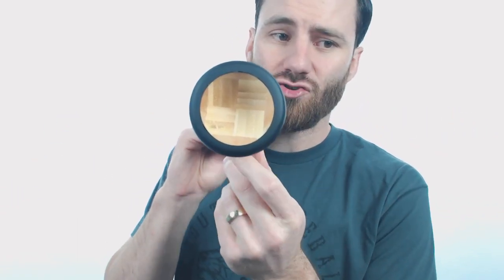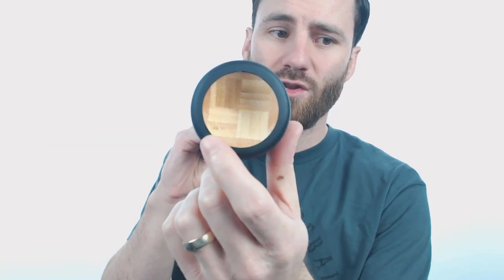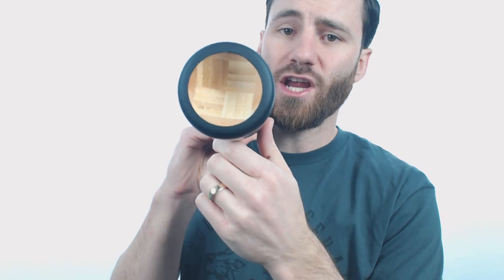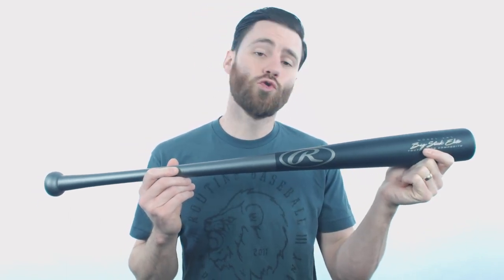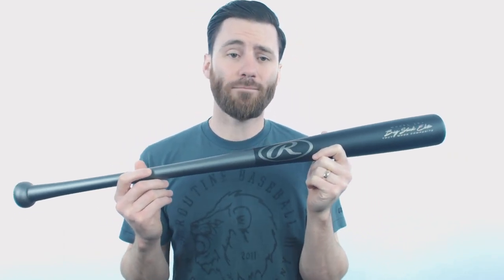Review: Rawlings Big Stick Elite Maple/Bamboo Composite Youth Wood Baseball Bat (Y151CB)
Get a durable and high performing bat from Rawlings! This Big Stick Elite Series will not disappoint!